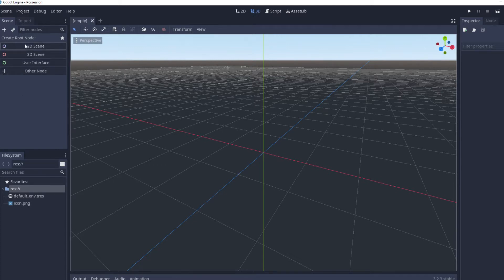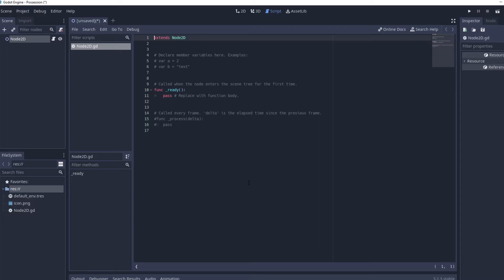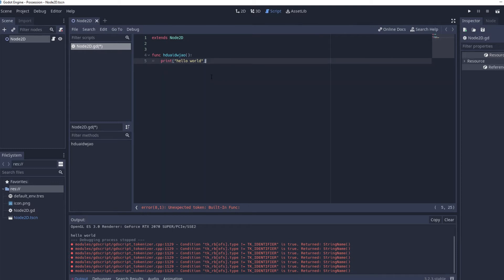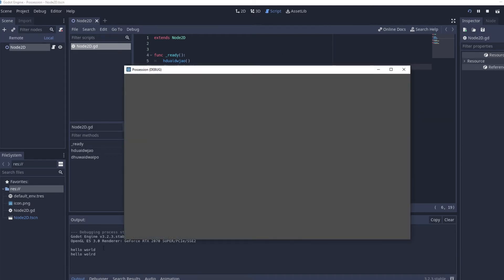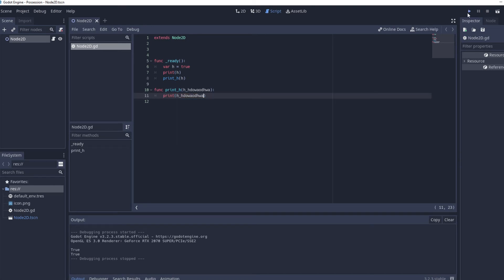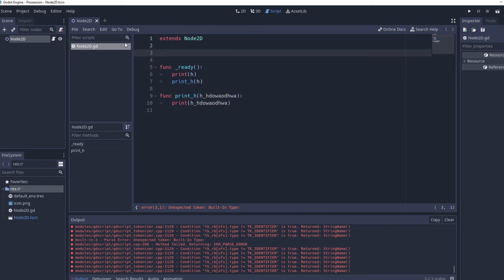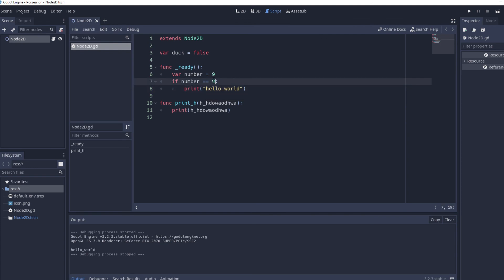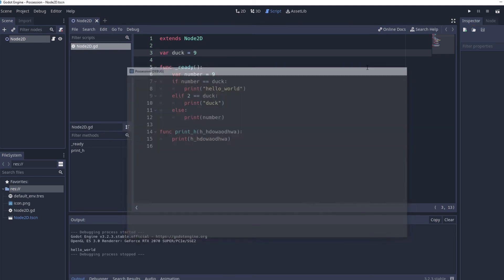Godot and GDscript basics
I cover the basics of what nodes are and some simple coding with GDscript (Godot's coding language).